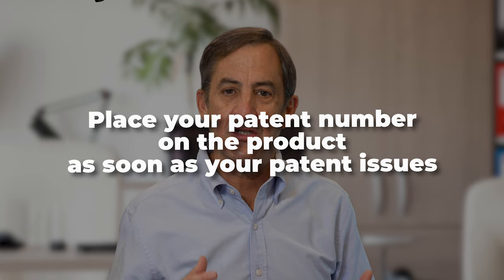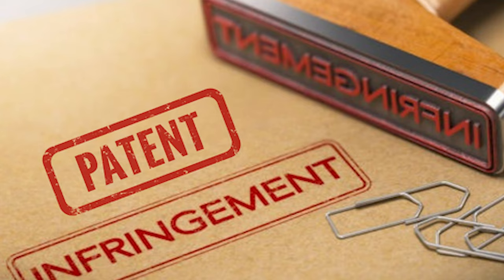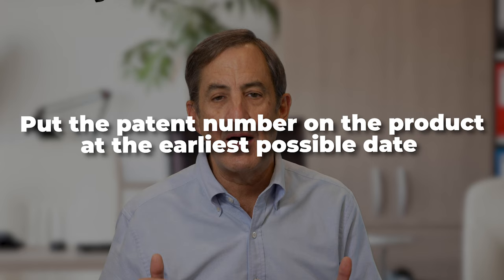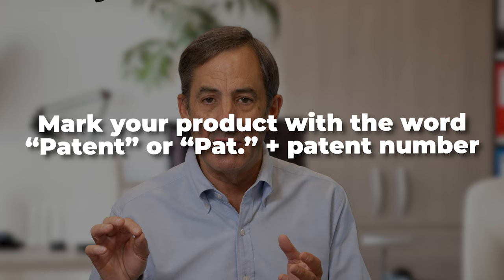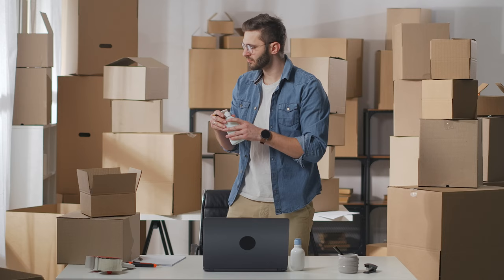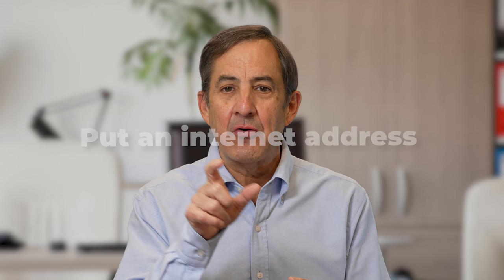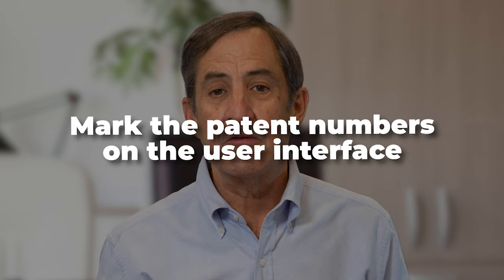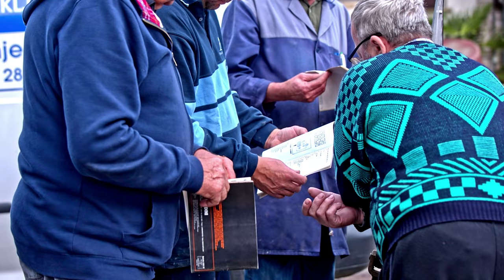Patent Pending: When and How to Mark Patent Numbers on Your Products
(70) Proper patent marking is too often overlooked by product designers and manufacturers and can easily lead to forfeiture of significant patent infringement damages if not done correctly. This video discusses patent marking, when and how to mark your products, and special circumstances where marking the product itself may not be appropriate.

411 Borel Ave., Ste. 603